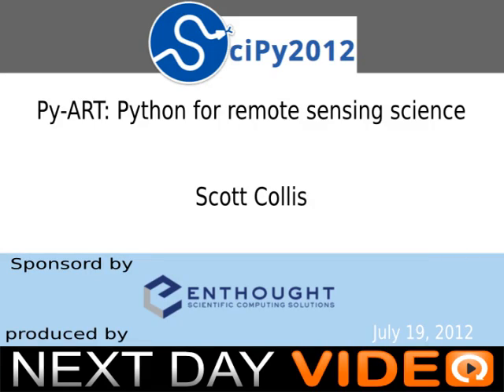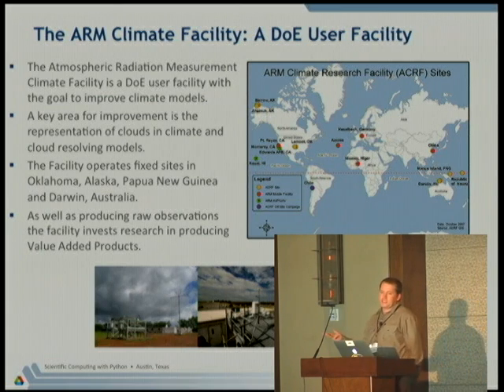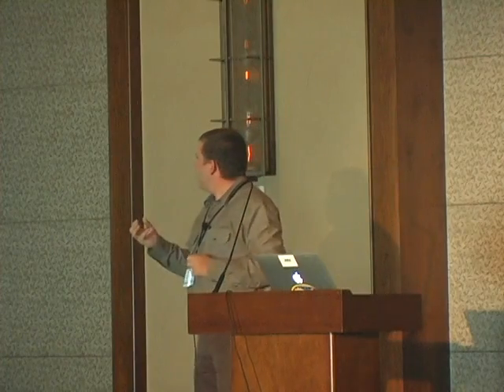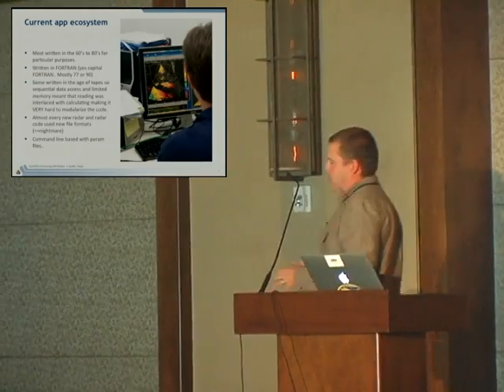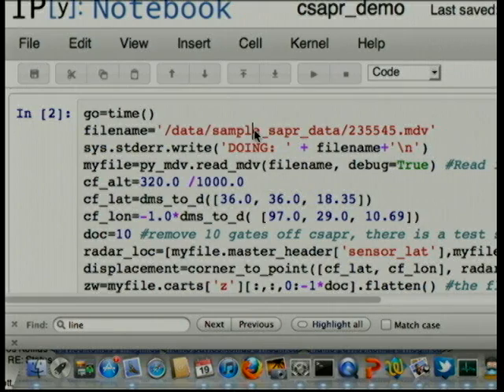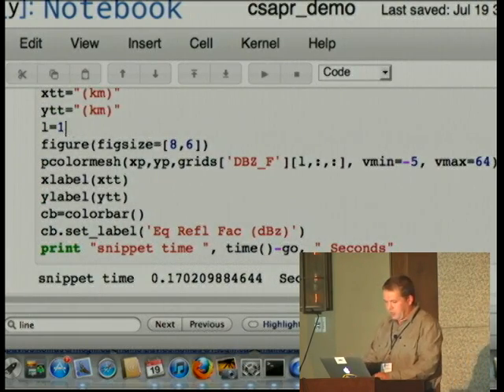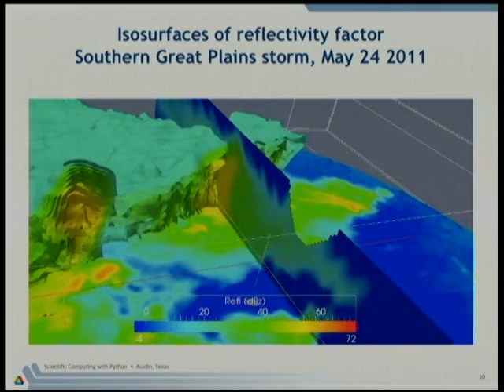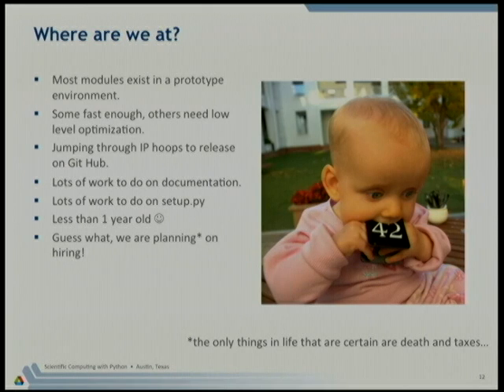Py-ART: Python for remote sensing science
Scott Collis